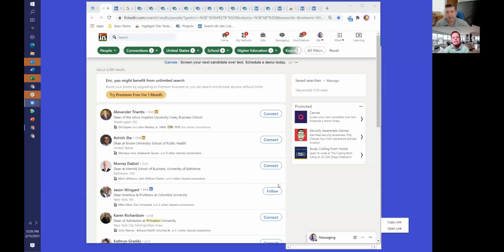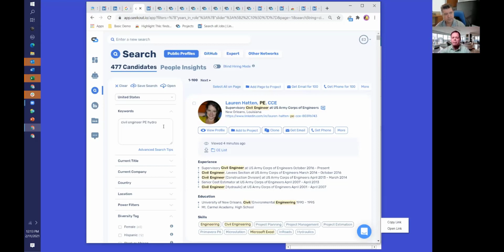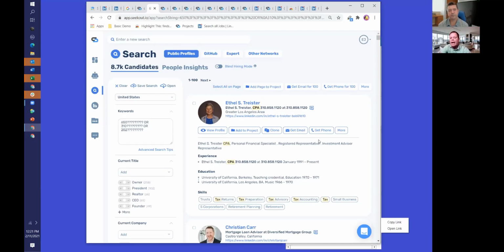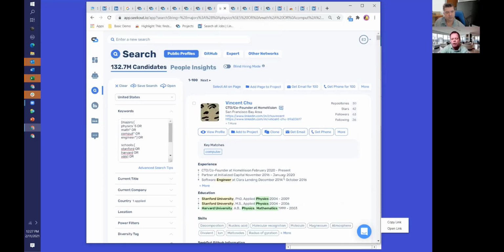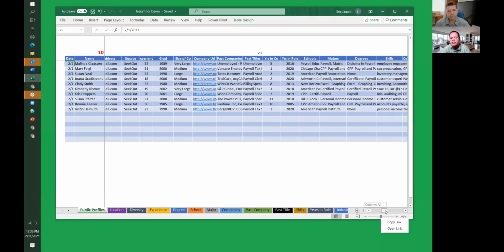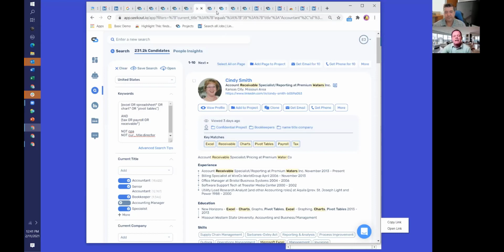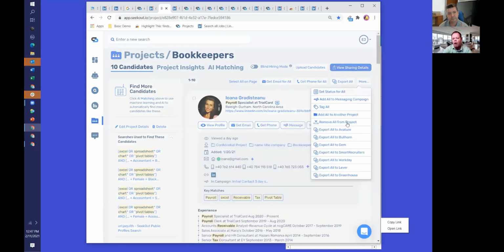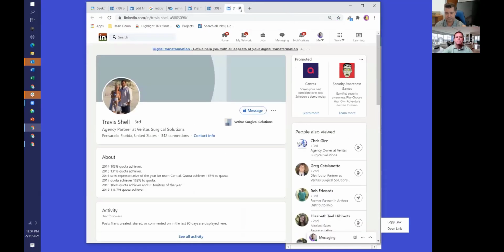Tool Time: SeekOut, an AI-Powered Talent Search Engine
Today we cover SeekOut, an AI-powered search engine built for recruiters and sourcers.

Their mission...

"Providing customers a competitive edge in recruiting hard-to-find and diverse talent for Digital Transformation"

SeekOut's story...

"We built SeekOut after feeling the pain of trying to hire passive candidates in a competitive market. After experiencing the clunky tools, expensive licenses and terrible response rates, we knew we could do better. Our background working in search, messaging, machine learning/AI and natural language processing gives us a unique perspective in the space. SeekOut was built for sourcers, not to replace them, and we’re confident you’ll find it the most recruiter-friendly tool on the market."

OutMatch...

You depend on your people to drive your company’s mission and purpose. Who you hire, how you develop them, and how you care for your culture are THE MOST important decisions you can make for the future of your business.

OutMatch helps you put a strategy around these decisions. By truly understanding your candidates, your culture, and the underlying behaviors that drive employee success, you can expect to see an average workforce transformed into a high-growth, high-performance company.

The transformation begins by infusing behavioral data and predictive models into your talent strategy. OutMatch’s predictive talent and culture analytics fully equip you to make the best possible decisions about your people, from hiring and development to leadership and culture.

OutMatch delivers nearly 20 million scientifically-proven employment assessments each year at over 200,000 client locations worldwide. This unparalleled data set provides a competitive edge in predicting candidate success on the job, empowering employees to reach their full potential, and strengthening alignment with your company’s unique CultureDNA™.

Some of the world’s most iconic brands count on OutMatch to accelerate company growth, increase employee performance, and enrich their customer experiences. The innovative OutMatch Platform, coupled with our team of world-class talent experts, makes OutMatch the partner of choice for large, people-focused organizations, including American Airlines, 7-Eleven, Brinker International, HCA Healthcare, and many others.